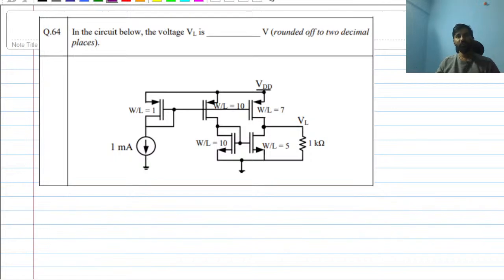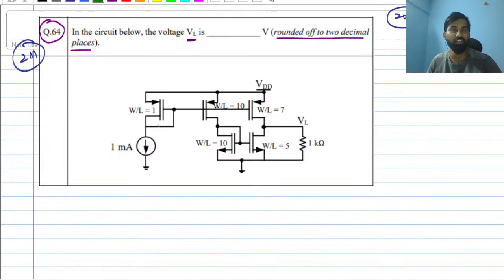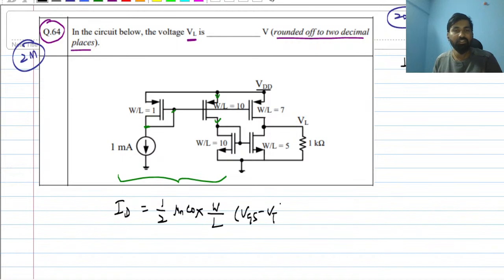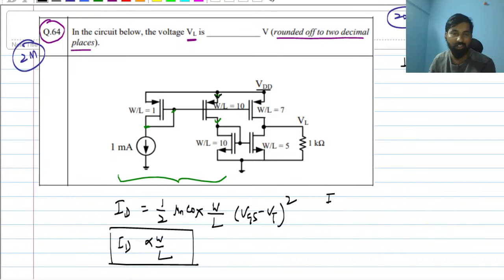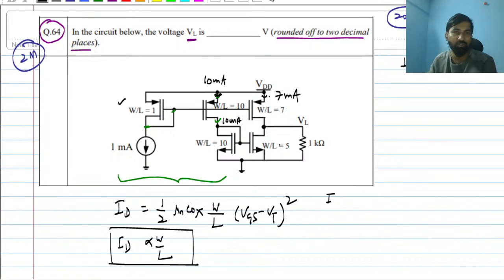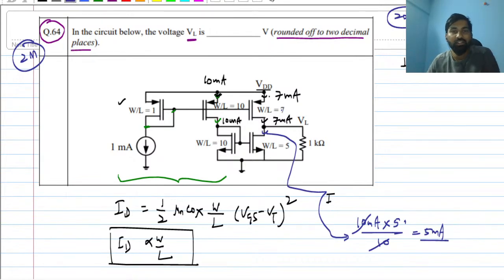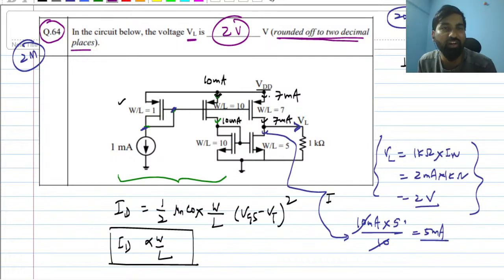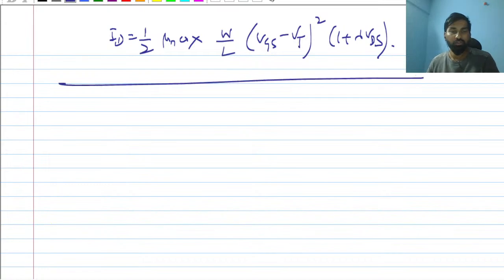GATE 2023 Question | ECE | Analog Circuit | Direct Question from our Personal Classroom